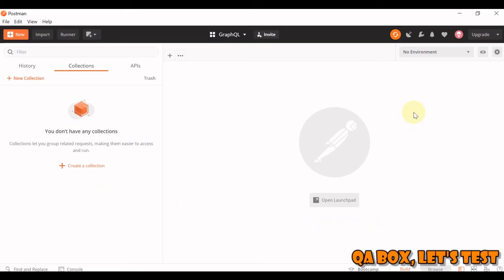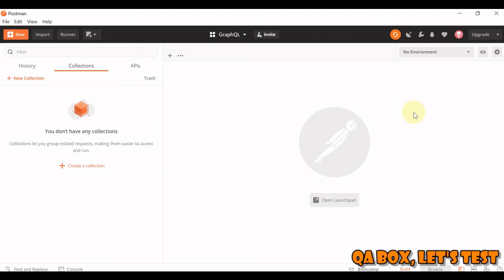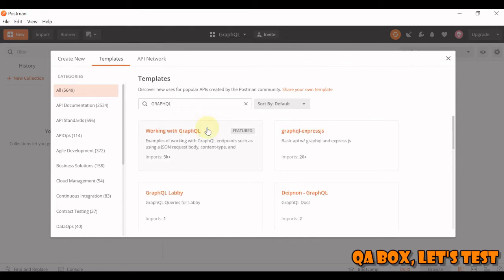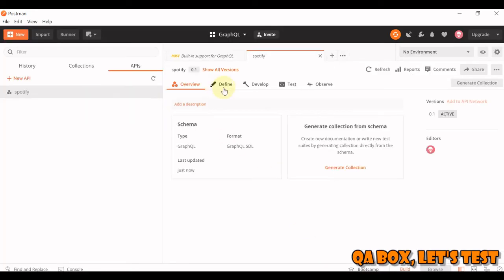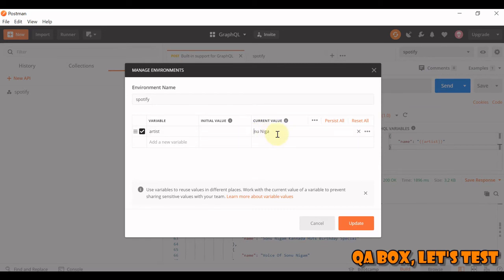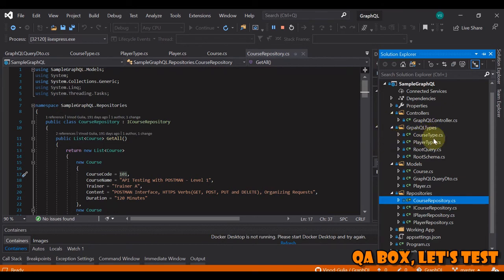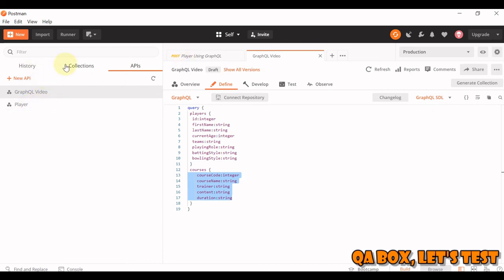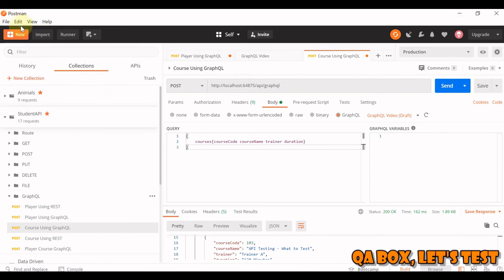Part 30 - GraphQL API into Postman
In this video I've shown how can we work on GraphQL APIs into Postman.